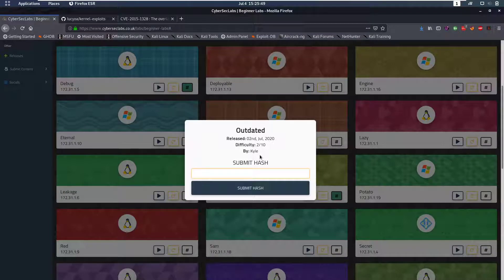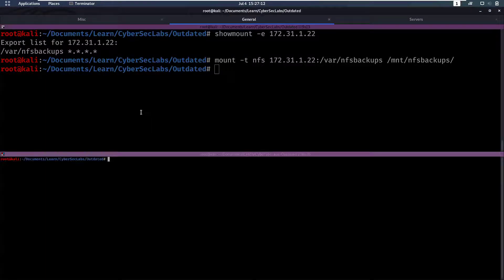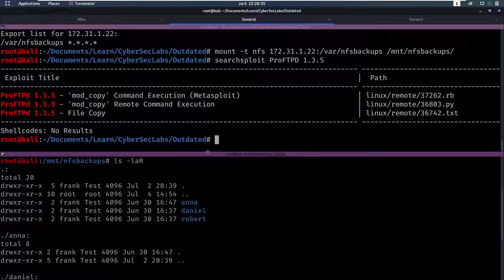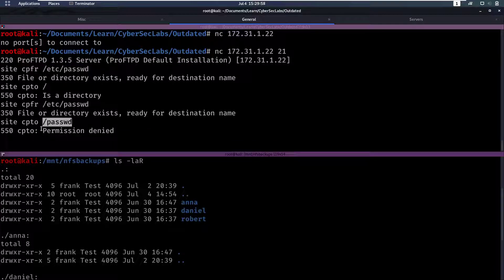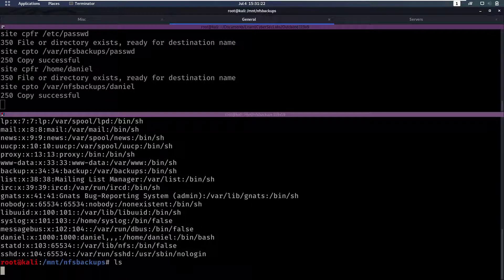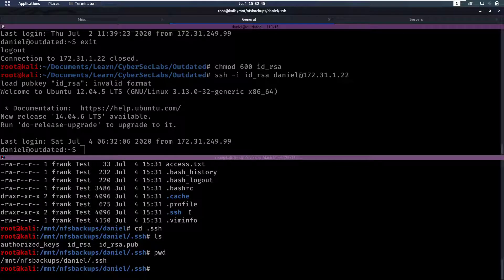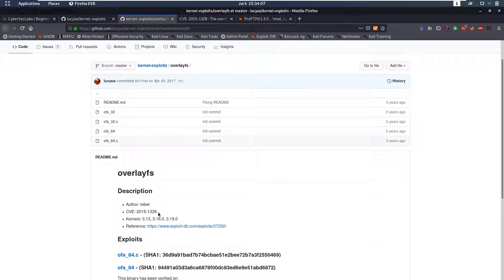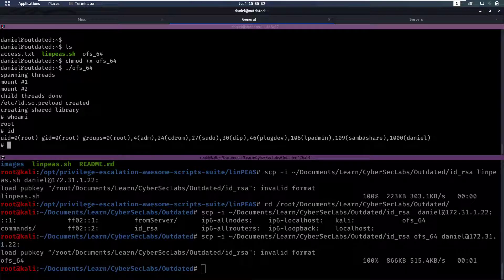CyberSecLabs - Outdated - Linux [Walkthrough]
Platform: CyberSecLabs

Category: Machine

OS: Linux

Challenge name: Outdated

Difficulty: 2/10

00:00 Introduction
00:15 Nmap scan
00:39 Checking nfs shares with showmount
01:00 Mounting the remote nfs share
01:57 Searching for ProFTP exploits
02:18 Explaining why the metasploit exploit won't work in this case
03:00 Checking out some exploit code for ProFTP to see if we can make it work for out specific case
03:40 Exploiting mod_copy for ProFTP
05:35 Reading daniels home folder, getting the private key
06:10 SSHing with private key (with correct permissions)
07:00 Uploading files with scp
07:40 Running linpeas.sh
07:50 Seeing a possible kernel exploit so we check
08:20 Reading up on the overlayfs kernel exploit
09:35 Running the overlayfs exploit binary and getting root